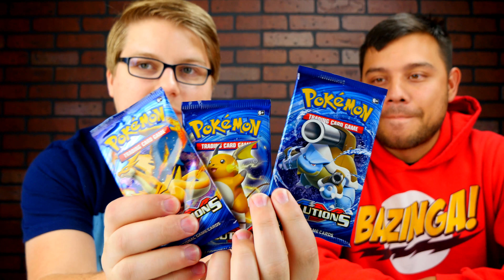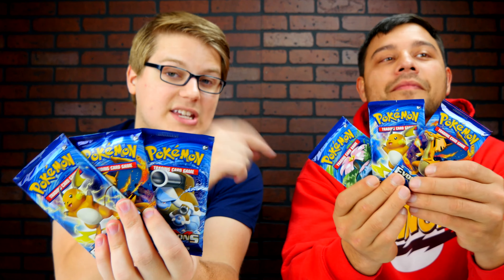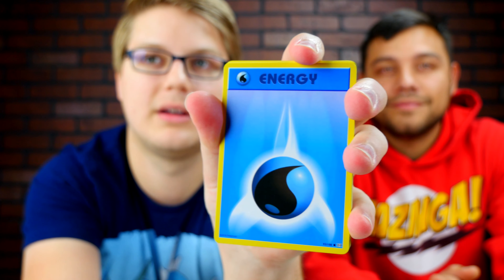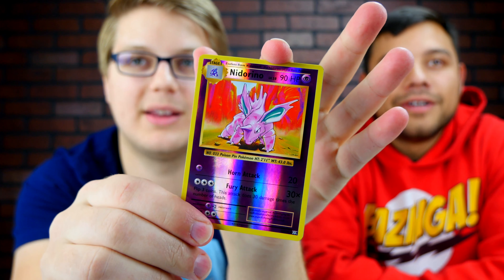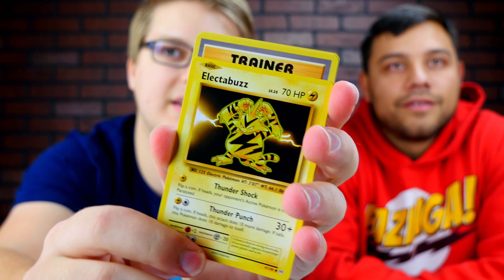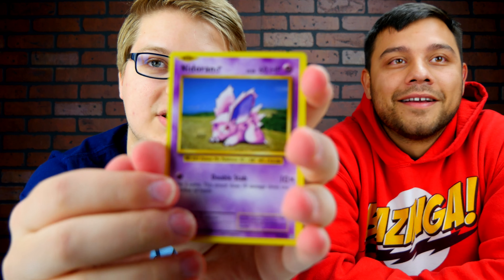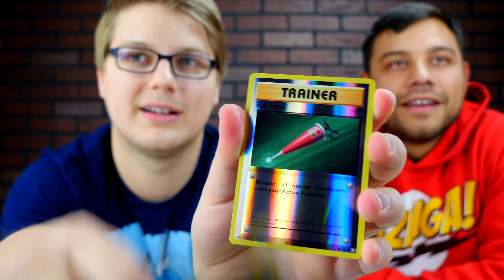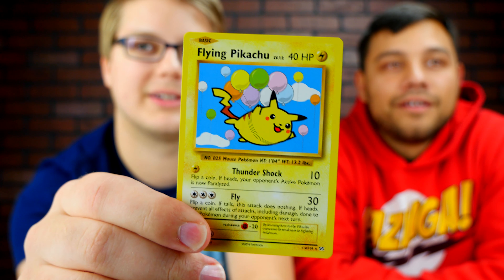XY Evolutions Booster Packs #2 - Pokemon TCG Unboxing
XY: Evolutions Booster Packs & Theme Decks
Booster Packs: $4.19 at most major retailers

► My Snapchat! → chadtronicsnaps

COPPA COMPLIANCE: This channel and all of its videos are not “directed to children” within the meaning of Title 16 C.F.R. § 312.2 and are not intended for children under 13 years of age. Chadtronic Pokemon and its owner(s), agents, representatives, and employees (hereinafter, “CHANNEL”) do not collect any information from children under 13 years of age and expressly deny permission to any third party seeking to collect information from children under 13 years of age on behalf of CHANNEL.